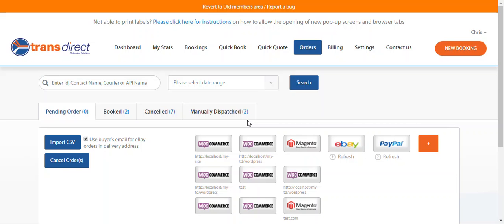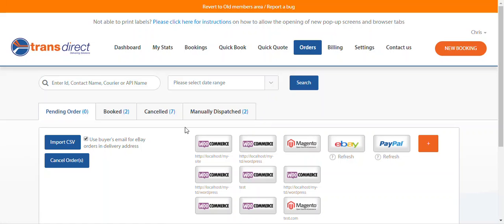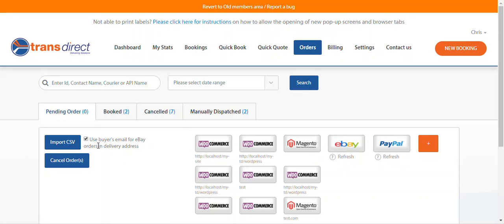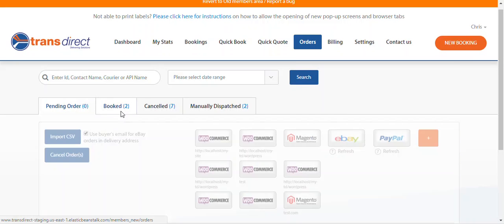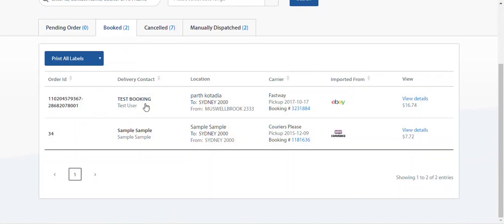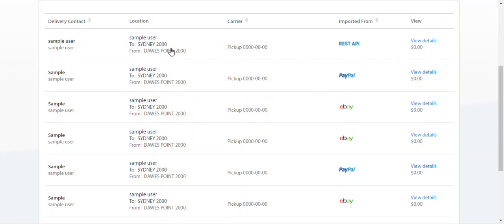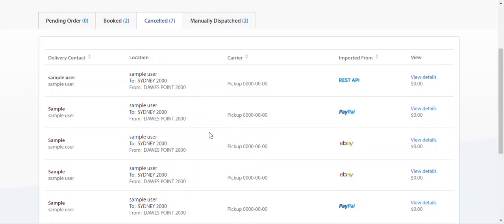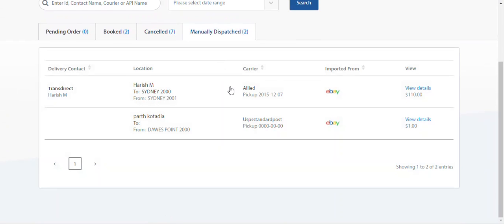Access All API and Module Data In Transdirect’s Members Area!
It’s time to stop chasing multiple external API and modules! View all data from eBay, Woocommerce, Neto, and more in Transdirect’s Members Area. Find out how to streamline API data and process it quickly here.